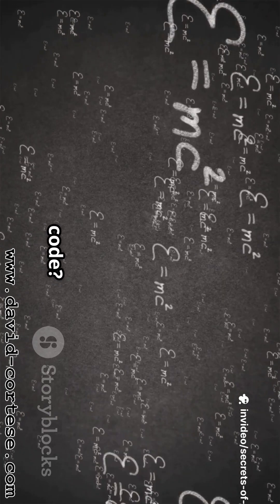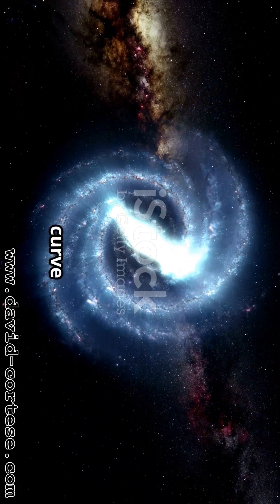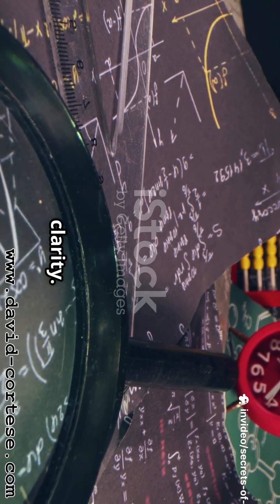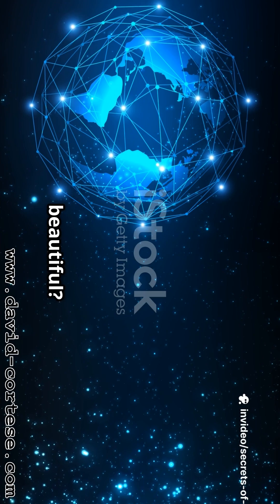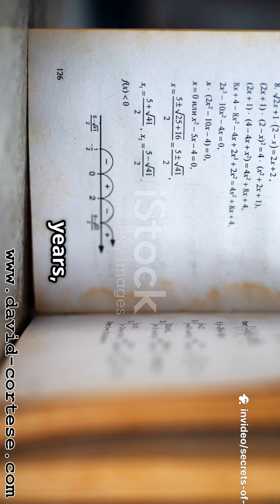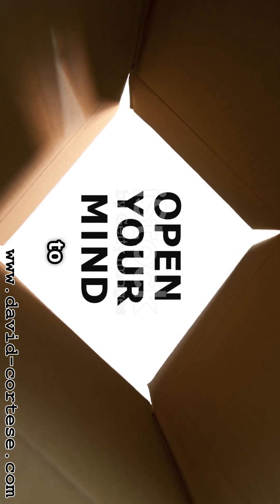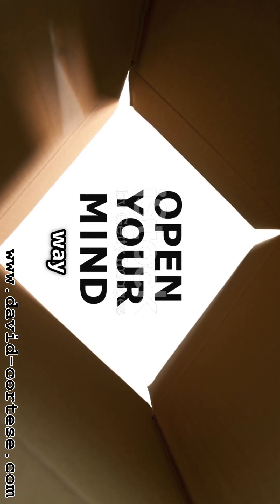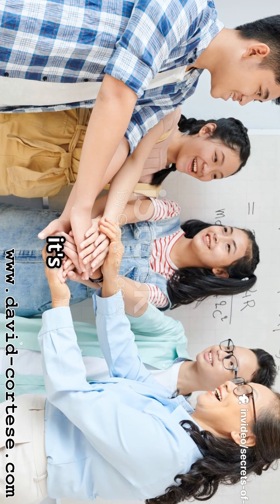MATHEMATICS SECRETS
Unlock the fascinating world of mathematics in few minutes!
This educational video reveals surprising secrets about numbers, patterns, and concepts that make math both mysterious and exciting.
Through stunning stock visuals and clear English narration, explore the hidden beauty behind equations, the magic of prime numbers, and how math shapes our everyday lives.
Perfect for students, educators, and curious minds eager to deepen their understanding without distractions, just pure visual storytelling.
Dive in and experience math like never before.

OUTLINE:

00:00:00 A Secret Code to the Universe
00:02:30 Beyond the Classroom Walls
00:04:50 Nature's Hidden Numbers
00:07:16 The Art of Mathematics
00:09:51 Math in Your Pocket and Your Home
00:12:16 Clever Tricks and Curious Patterns
00:14:34 The Magic of Zero and Other Wonders
00:17:16 From Small Ideas to Grand Designs
00:20:08 Your Invitation to See the World Anew